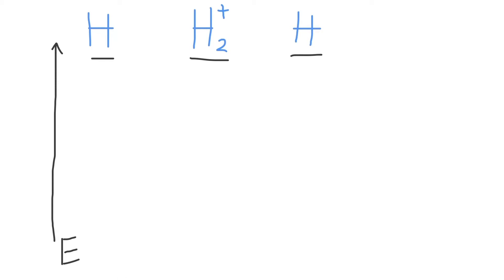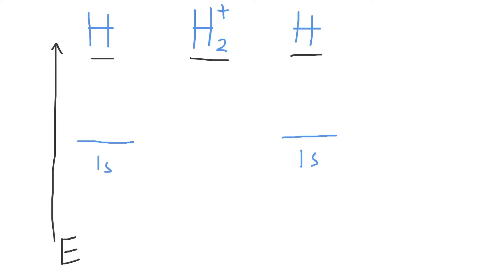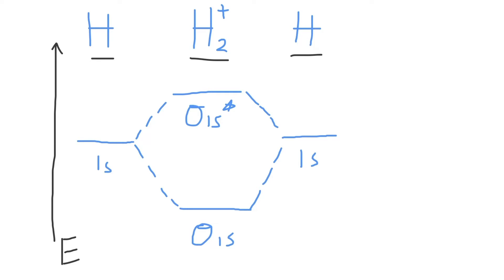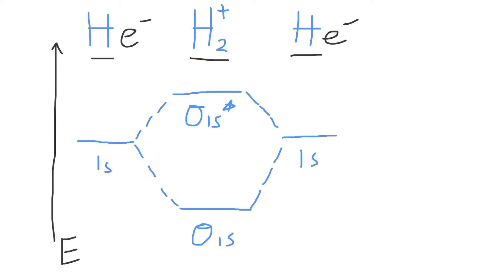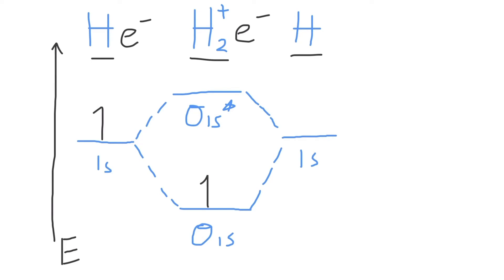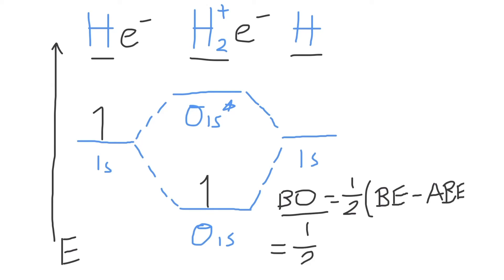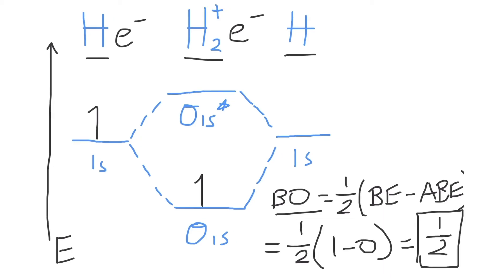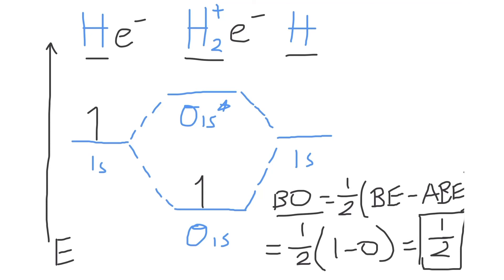How to Make the Molecular Orbital Diagram for H2+ (Bond Order, Paramagnetic or Diamagnetic)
This video discusses how to draw the molecular orbital (MO) diagram for the H2+ ion. The bond order of H2+ is also calculated and the meaning of this number is explained. The video shows whether H2+ is paramagnetic or diamagnetic, what these properties mean, and how to determine this for any molecule from the molecular orbital diagram.

Concepts discussed in this video:

1. Molecular orbital diagrams
2. Molecular orbital theory
3. Bond order
4. Paramagnetism/Diamagnetism
5. Lewis structures/bonding
6. Energy levels
7. Electron configurations/Valence electrons